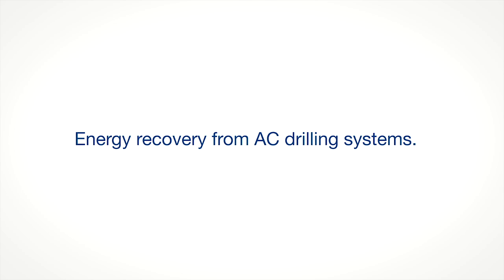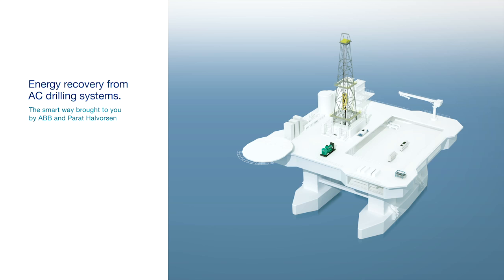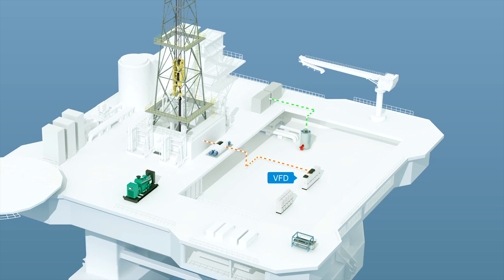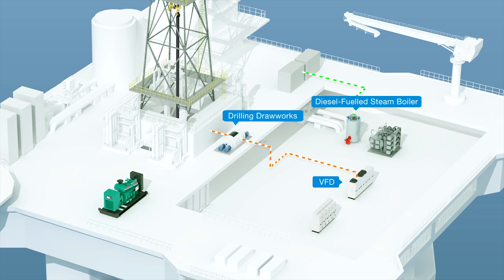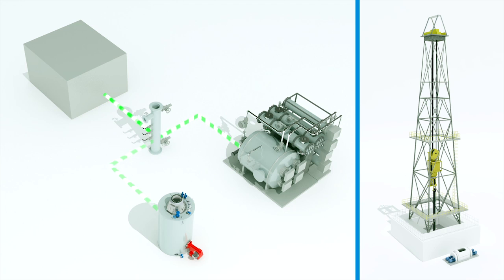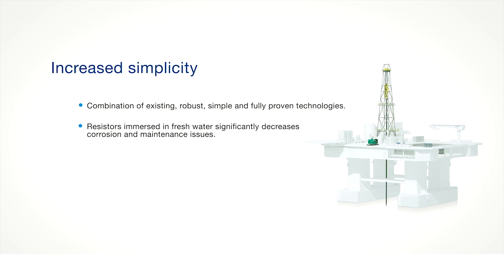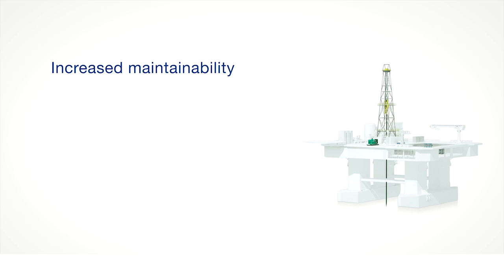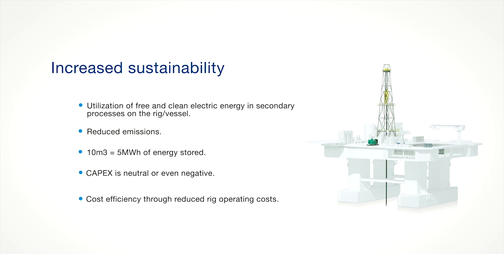Smarter, safer and more efficient rig operations with energy recovery and storage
Smarter, safer and more efficient rig operations with energy recovery and storage from ABB and Parat Halvorsen.

Offshore rig operations are energy intensive. Significant amounts of electric power is consumed by the various processes required to drill the wells into the reservoirs that provide us with fuel. Finding new ways to increase the efficiency and safety of these operations is a task that most forward thinking rig operators have placed high on their agendas.

ABB, in cooperation with Parat Halvorsen have developed a smart solution on how to store and utilize the electric energy generated by the drilling drawworks dynamic braking systems and at the same time providing a better working environment for the maintenance and operational personnel.